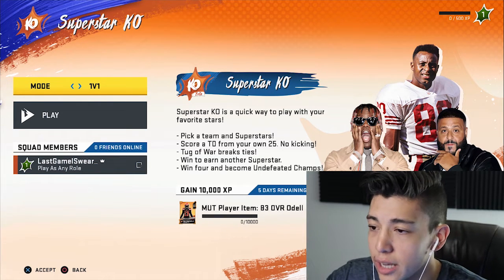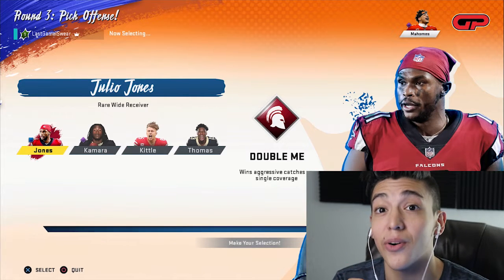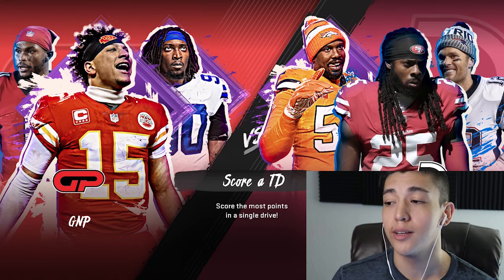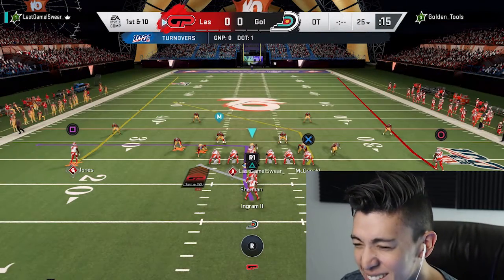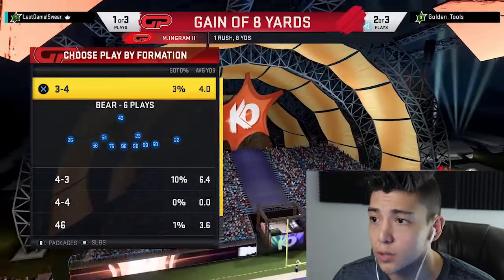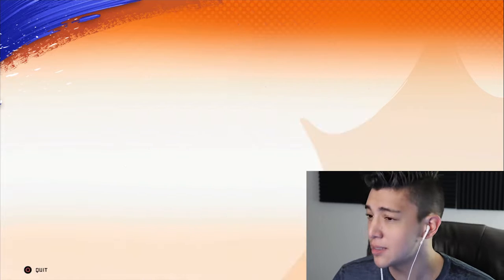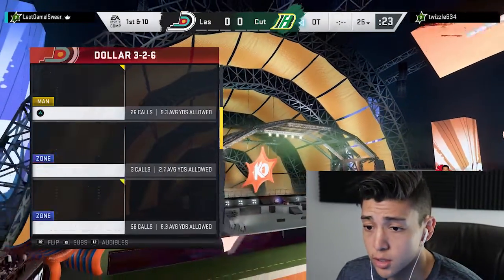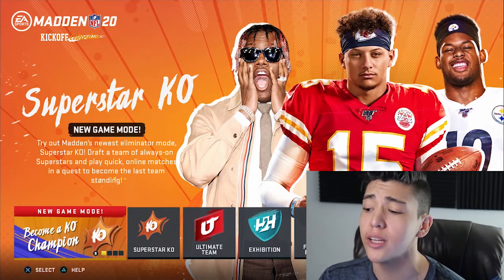MADDEN'S NEW SUPERSTAR KO GAMEPLAY!! SUPERSTAR ABILITIES EXPLAINED!!-MADDEN 20 GAMEPLAY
With the NFL kicking off this week, Madden 20's newest game made is free to play!! Learn what's new in Madden 20 and test out these superstar abilities!!!
I do my best to provide energetic, engaging and entertaining gameplay!
Outro- Neffex "Best Of Me"
Madden 20 Ultimate Team Content